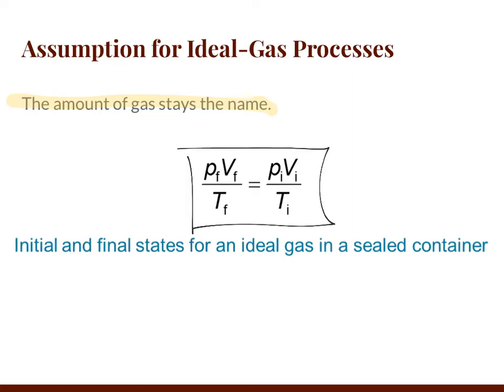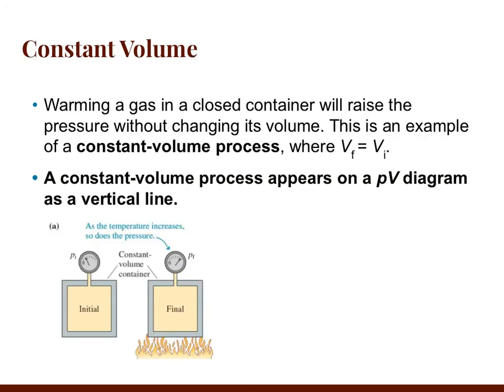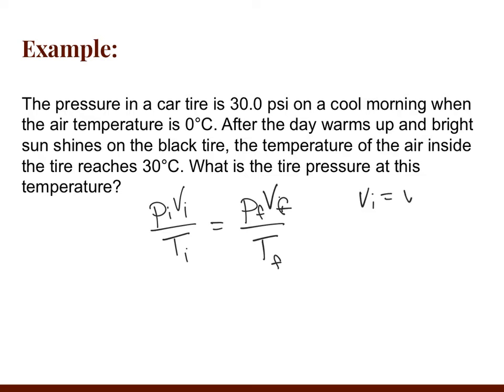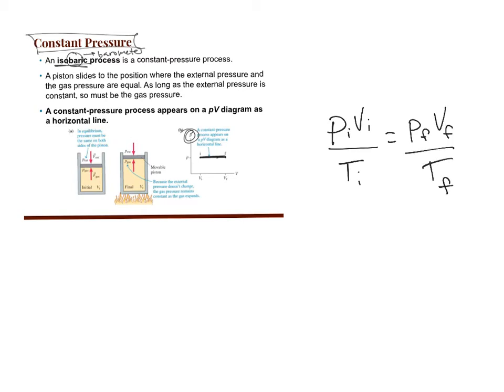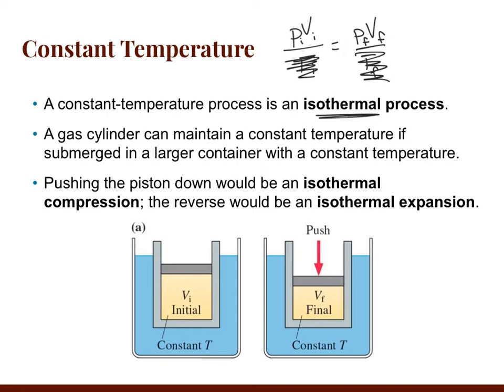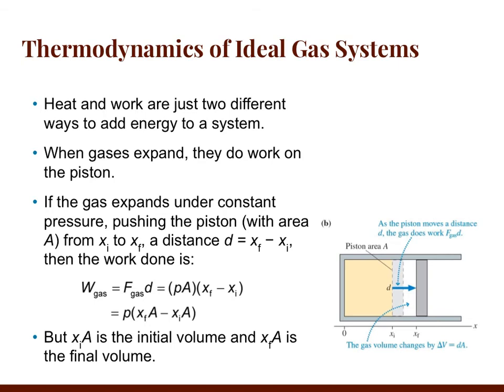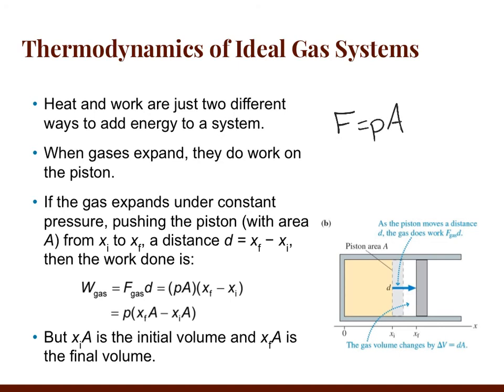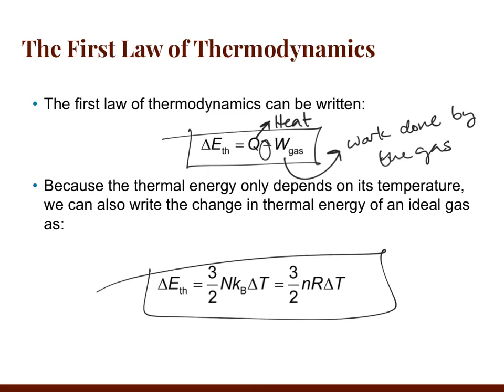Ideal Gas Processes